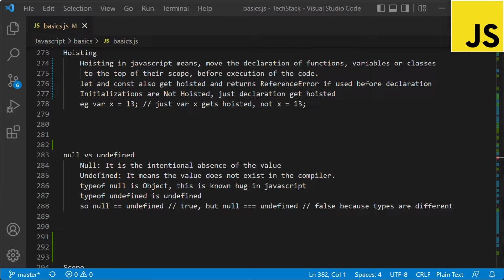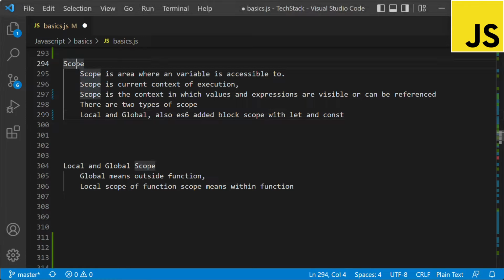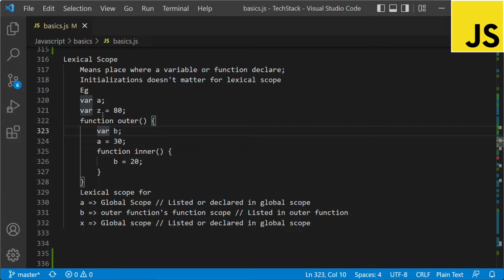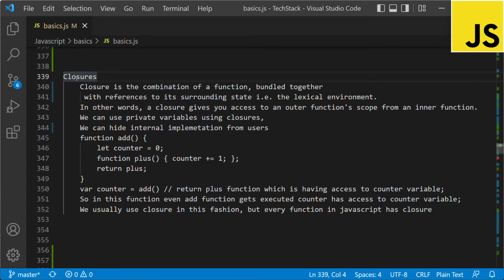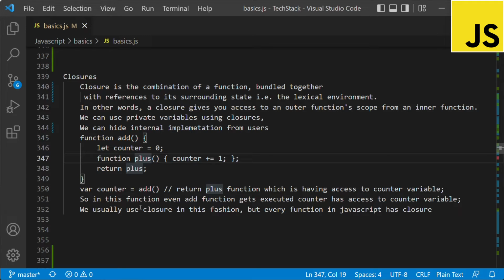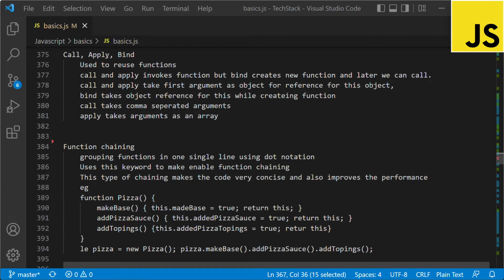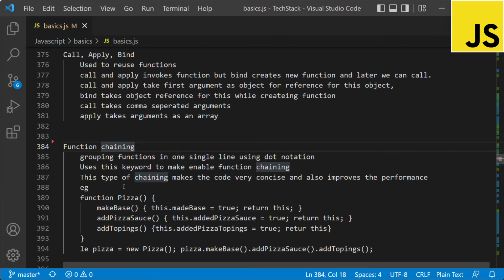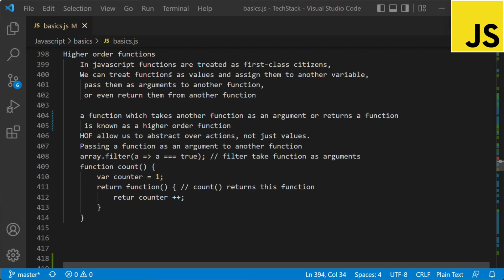Javascript Part 2